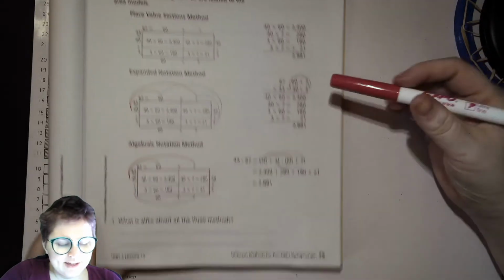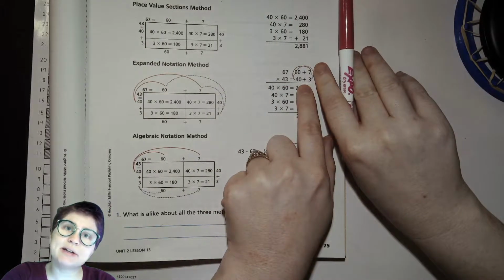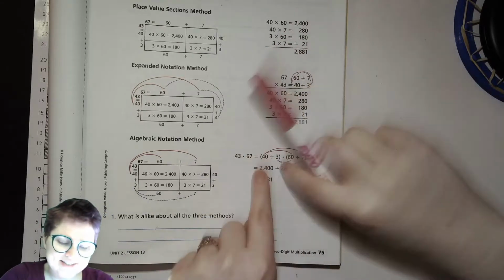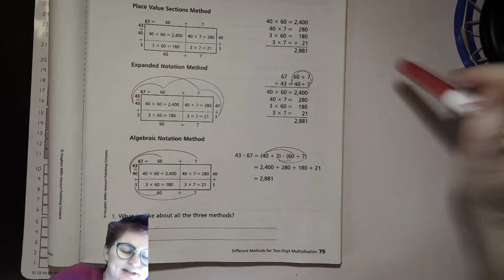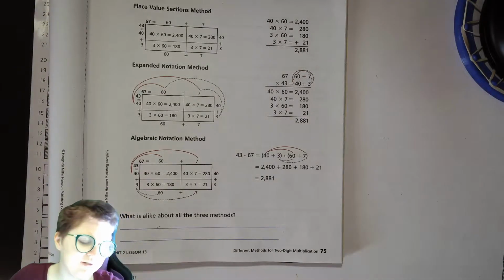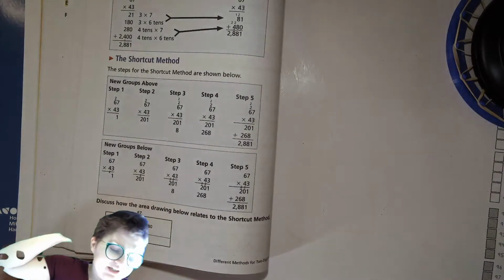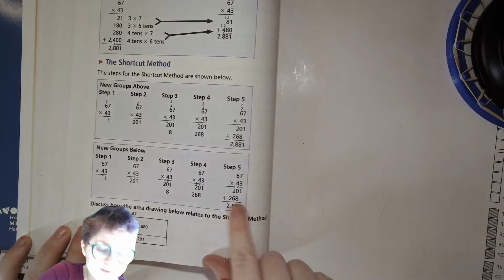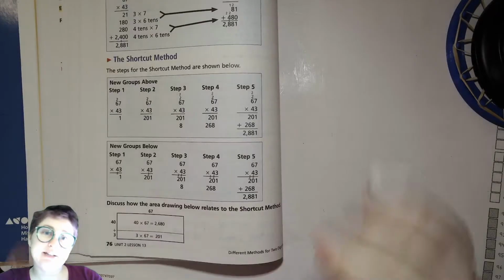4th Grade Math Unit 2 Lesson 13 California Math Expressions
Lesson 2.13 Different Methods for Two-Digit Multiplication